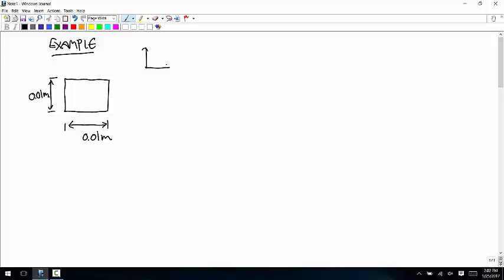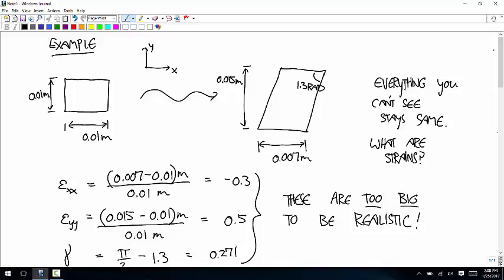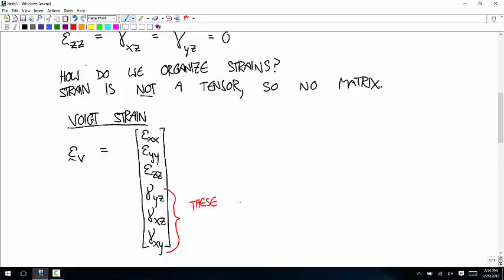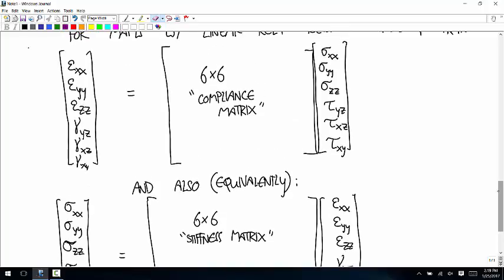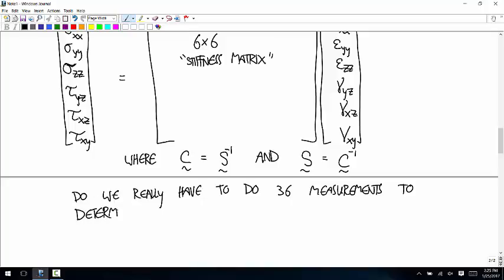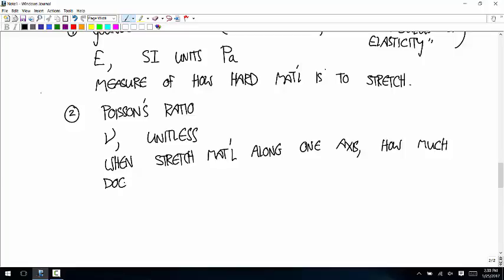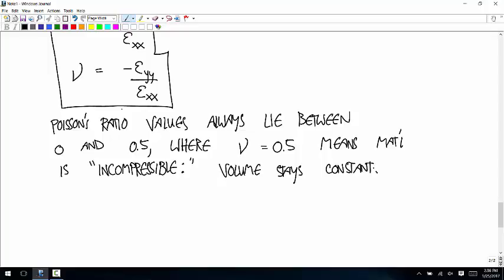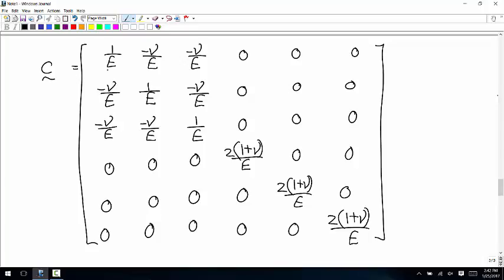Wednesday, 1/25/17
Description